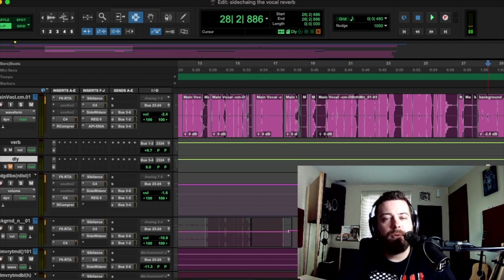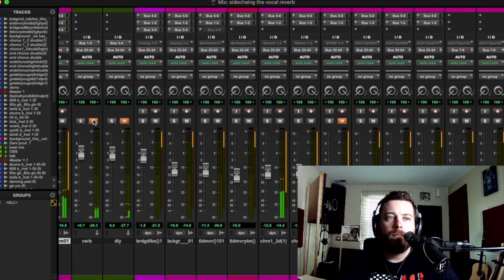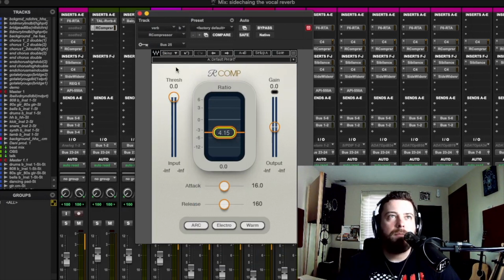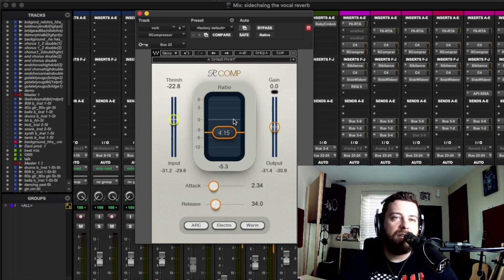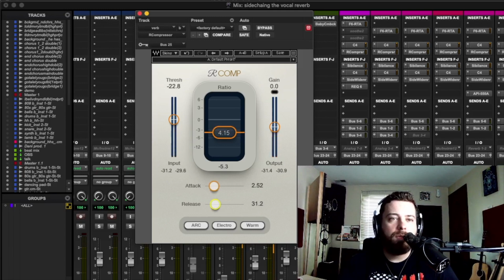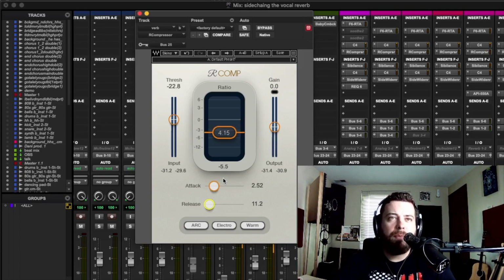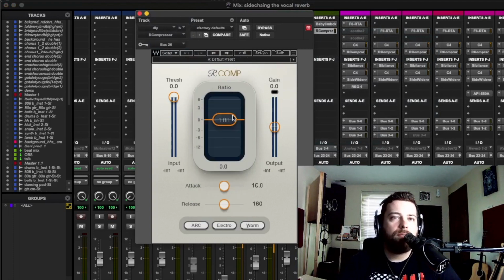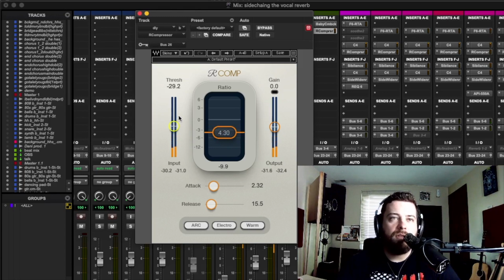SIDE-CHAINING THE VOCAL REVERB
Side-chaining the vocal reverb is one of the best vocal mixing tricks in the game! Especially for a really upfront vocal! Watch this video now to learn how to set this up!